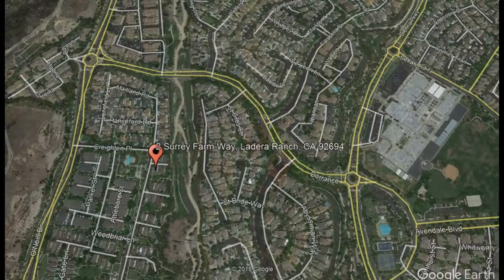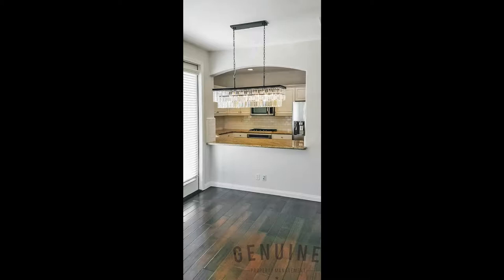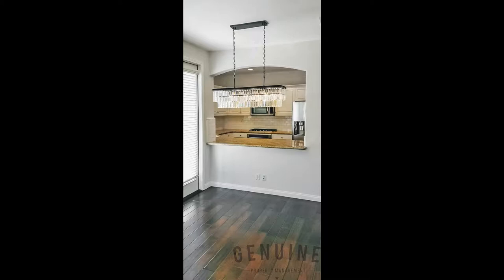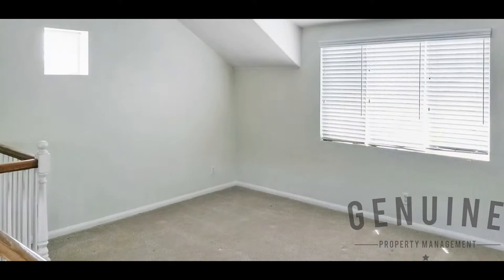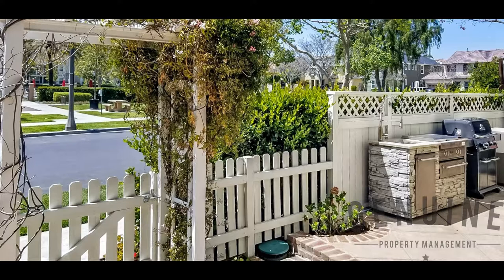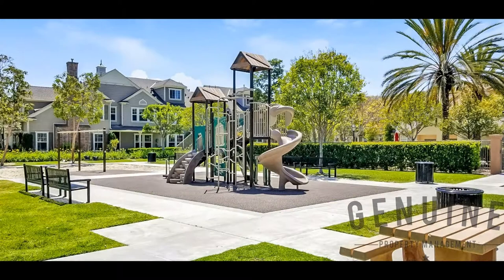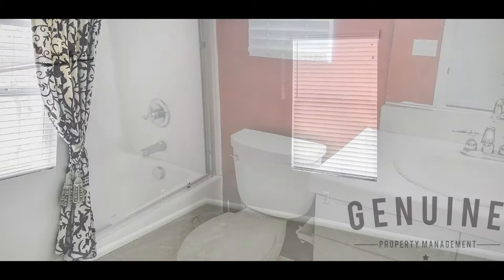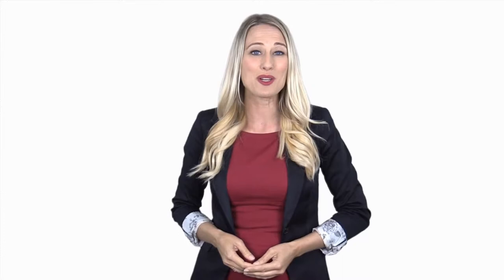Houses for Rent in Ladera Ranch 3BR/3BA by Property Management in Ladera Ranch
Check out this virtual tour of 2 Surrey Farm Way, Ladera Ranch, CA 92694 by the leader in PropertyManagementInLaderaRanch and the leader in property management in Orange County--Genuine Property Management.

607 E Balboa Blvd, Newport Beach, CA 92661, USA

One of our HousesForRentInLaderaRanch is located at 2 Surrey Farm Way, Ladera Ranch, CA 92694. This charming 3-bedroom, 3-bathroom home is nestled in a prime location across a park and pool. This is the largest model in Surrey Farm Tract and features many beautiful upgrades. Step inside the kitchen and find stainless steel appliances, KitchenAid Stove with 5 burners, microwave, Bosch dishwasher and more. Conveniently, the living room, with a fireplace, and dining area are adjacent to one another to make for easy access. There's wood flooring throughout the bottom floor and inside the master bedroom. There's also a cozy carpet on the stairway and inside the 2 small bedrooms. A third-story loft is an optional fourth bedroom, office or family room. This home's garage has Closet World cabinets, perfect for extra storage. A delightful upgraded brick patio area is fully gated and offers surround sound system that makes an outdoor living so enjoyable. This home is newly painted inside and out. The fence surrounding the property is all new. Ladera Ranch is a desirable community to live in for it offers holiday events, numerous community clubhouses for your events, water parks, pools, skate park, wonderful high ranking schools, shopping areas, and trails all located within the community. This could be your next perfect home!

We also serve the Orange County area!

Is this your next home? Make one of our houses for rent in Ladera Ranch yours today and call our leasing team! We're open days, evenings, and weekends! Or, share our Ladera Ranch homes for rent videos to your family and friends!

Renting from a professional Property Management Company like Genuine Property Management comes with great advantages!

A property management in Ladera Ranch like the company GenuinePropertyManagement offers convenient solutions to any rental concerns. You can conveniently pay rent online, submit maintenance tickets through our tenant portal, and have access to 24/7 emergency repair services. And since we only have professional Ladera Ranch property managers in our team--you know the property you're renting is well-looked after! Rent from Genuine Property Management today and experience true professional services in Ladera Ranch property management!